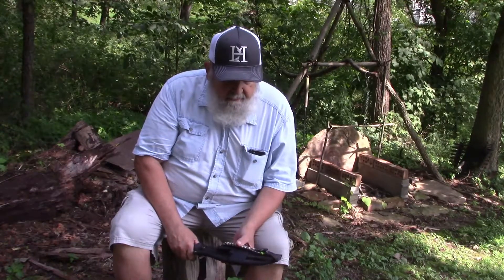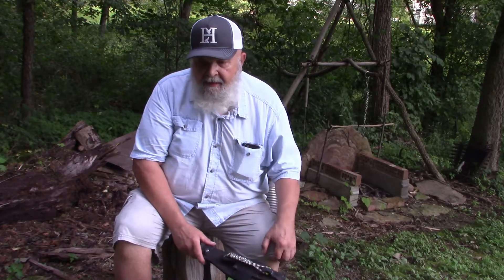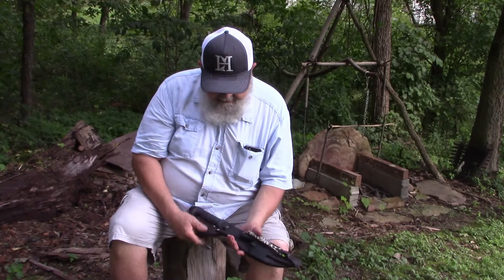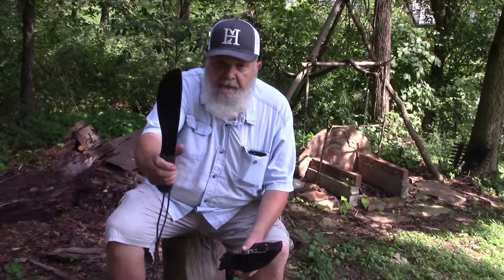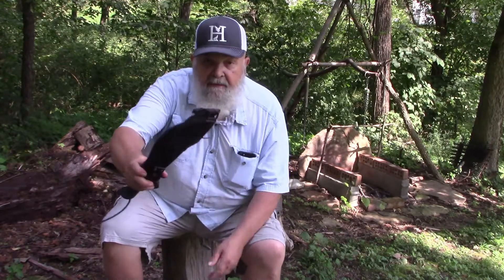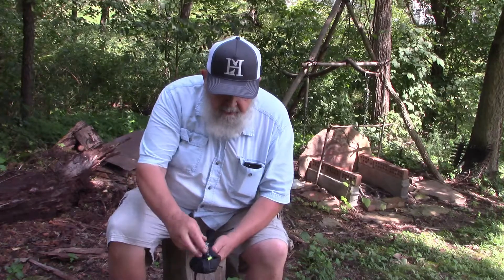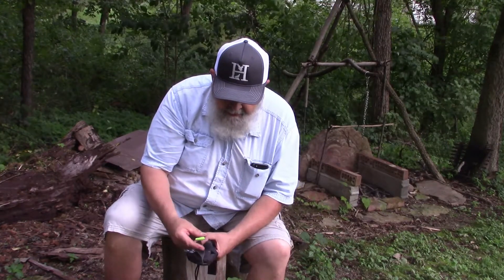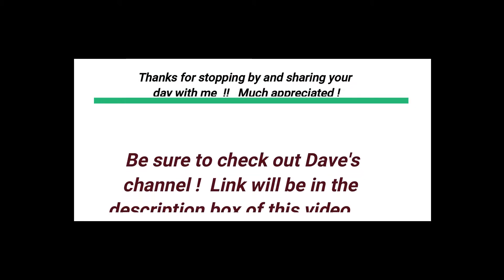National knife day !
Really Big Monkey 1  ..  Dave Pearson